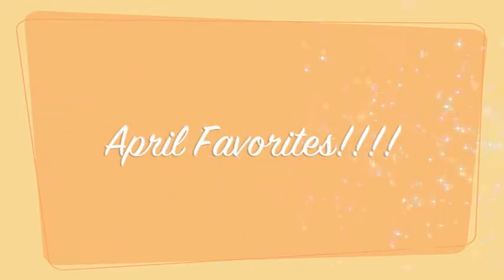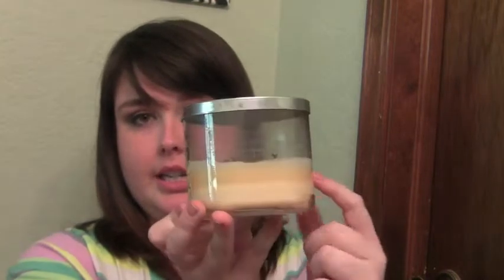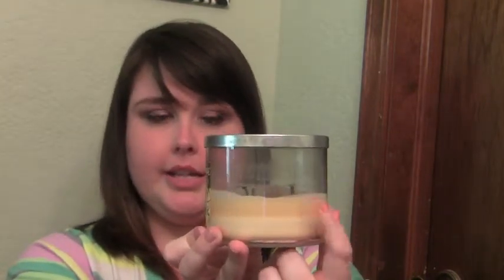April Favorites!!!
Who doesn't like an awesome favorites video!! I tried not to be to chatty but I just cant help it!

Instagram! audrasd
Twitter audragirlify